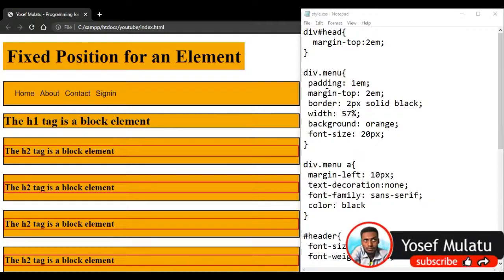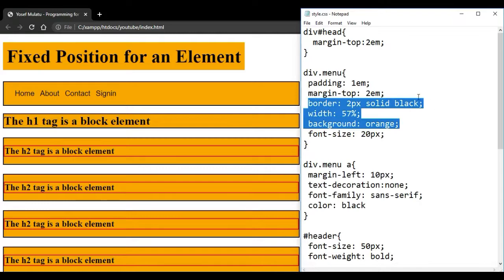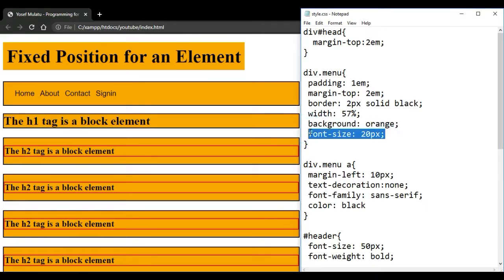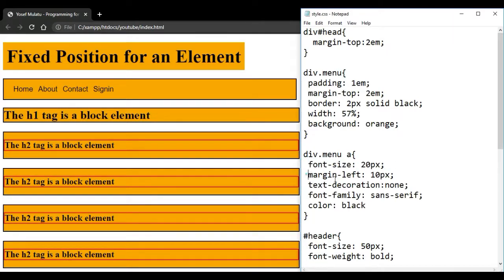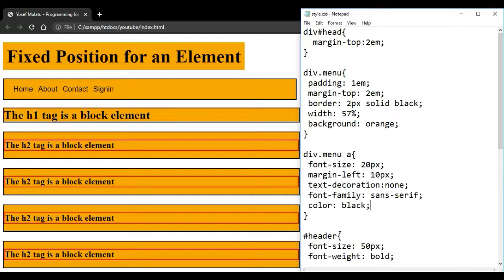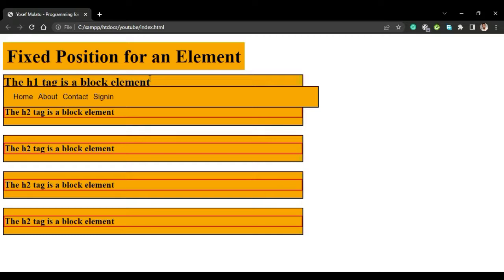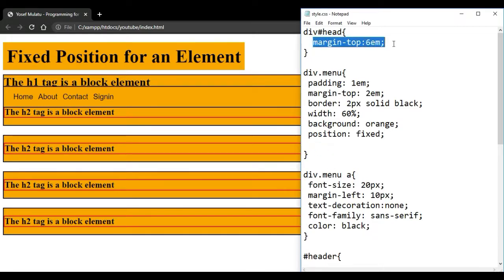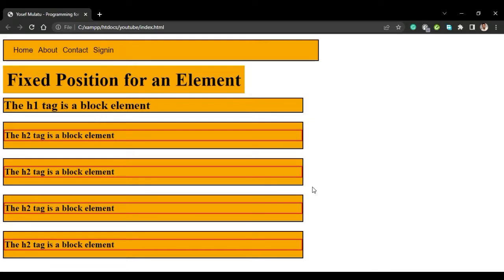CSS for Beginners #31 Fixed Position an Element in CSS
The position Property
The position property specifies the type of positioning method used for an element.

There are five different position values:
static
relative
fixed
absolute
sticky
Elements are then positioned using the top, bottom, left, and right properties. However, these properties will not work unless the position property is set first. They also work differently depending on the position value.

position: static;
HTML elements are positioned static by default.
Static positioned elements are not affected by the top, bottom, left, and right properties.
An element with position: static; is not positioned in any special way; it is always positioned according to the normal flow of the page:

position: relative;
An element with position: relative; is positioned relative to its normal position.
Setting the top, right, bottom, and left properties of a relatively-positioned element will cause it to be adjusted away from its normal position. Other content will not be adjusted to fit into any gap left by the element.

position: fixed;
An element with position: fixed; is positioned relative to the viewport, which means it always stays in the same place even if the page is scrolled. The top, right, bottom, and left properties are used to position the element.
A fixed element does not leave a gap in the page where it would normally have been located.

position: absolute;
An element with position: absolute; is positioned relative to the nearest positioned ancestor (instead of positioned relative to the viewport, like fixed).
However; if an absolute positioned element has no positioned ancestors, it uses the document body, and moves along with page scrolling.
Note: Absolute positioned elements are removed from the normal flow, and can overlap elements.

position: sticky;
An element with position: sticky; is positioned based on the user's scroll position.
A sticky element toggles between relative and fixed, depending on the scroll position. It is positioned relative until a given offset position is met in the viewport - then it "sticks" in place (like position: fixed).